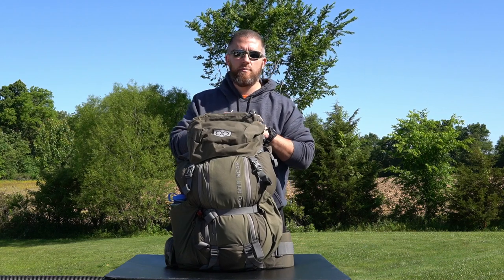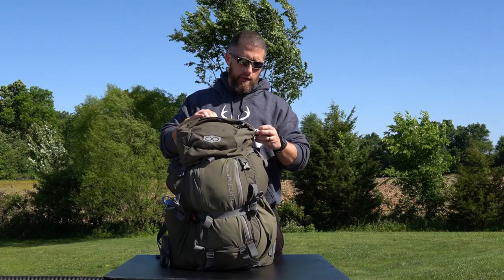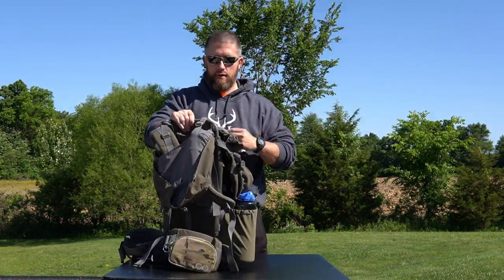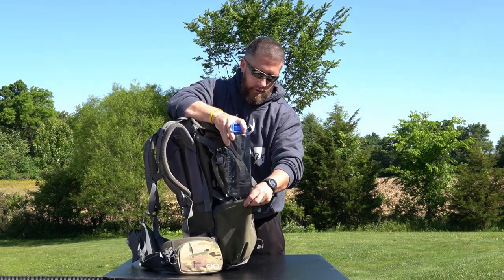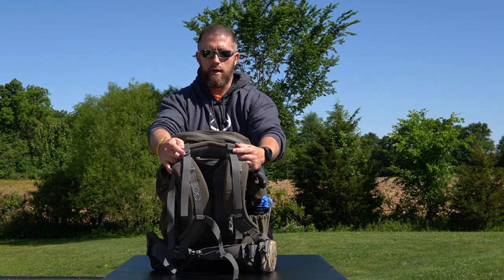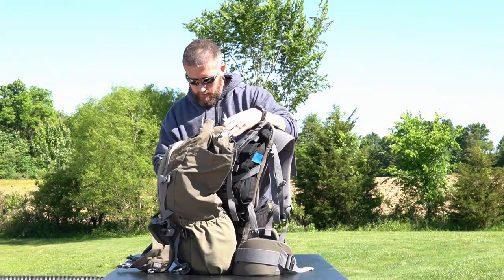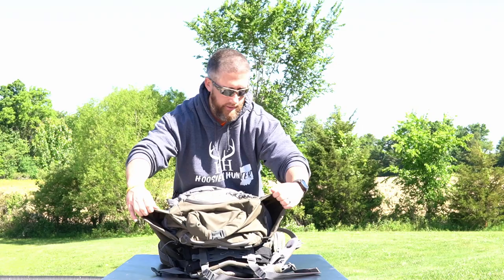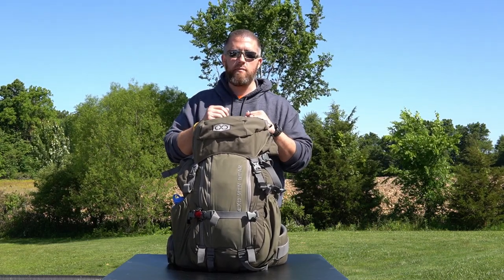Exo Mountain Gear K3 4800 Elk Hunting Pack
In this video I review the Exo Mountain Gear K3 4800 backpack.  I will be using this pack while hunting in Colorado and using the crib panel.